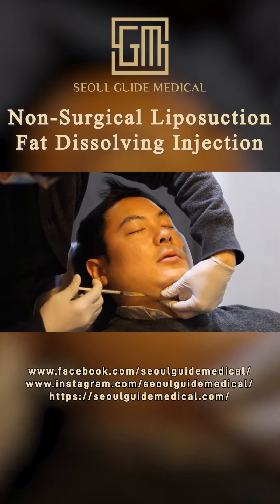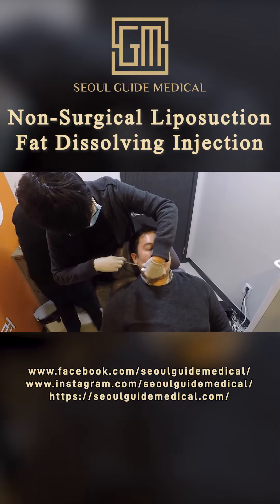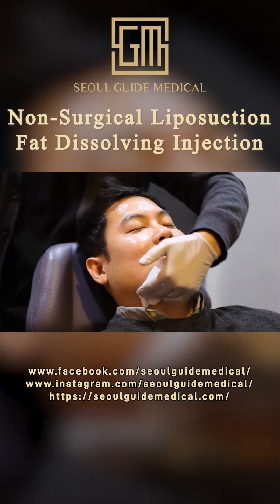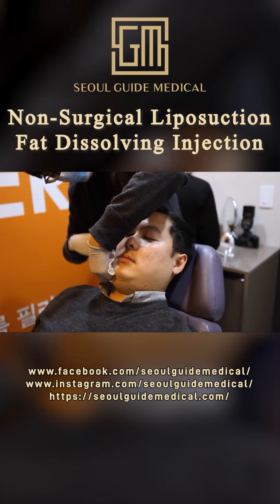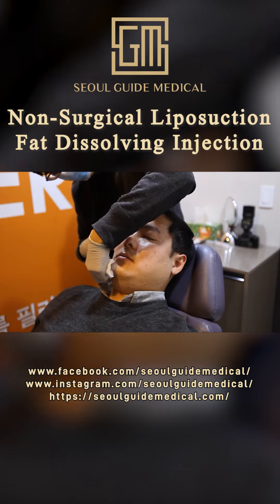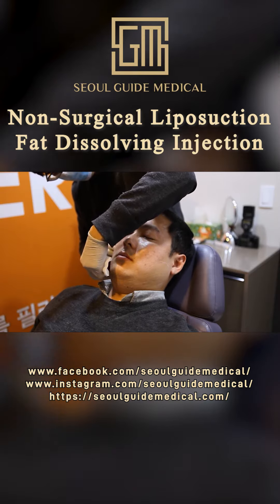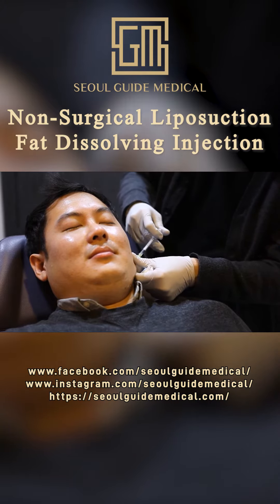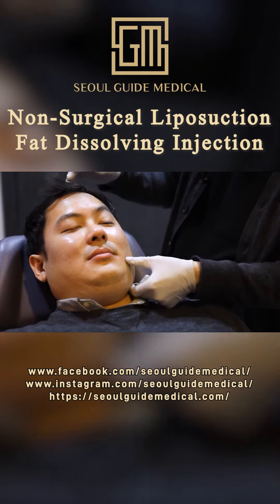Non-Surgical Liposuction Fat Dissolving Injection | Seoul Guide Medical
Fat Dissolving Injections are also known as non-surgical chin lifts and contouring. They are a non-invasive treatment, as opposed to the surgical procedure of liposuction, that reduces small fat deposits. Official terms to refer to this treatment could be injection lipolysis, with the trademark Lipodissolve. The first injection to be approved by the FDA in 2015 is called Kybella (sometimes Belkyra) which consists of deoxycholic acid. This compound dissolves the fat and is naturally produced by the body. The popularity of these fat dissolving injections has increased over the years in a lot of countries. This treatment, contrary to what people may think, is not only for the face area, but can also be administered to other body parts such as the knees, ankles, hips, thighs, upper arms, and even male breasts